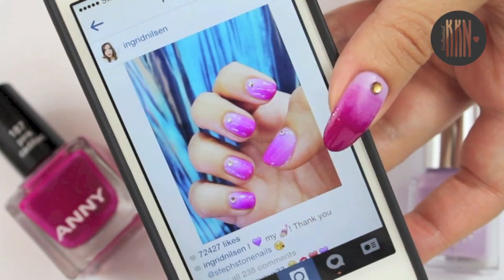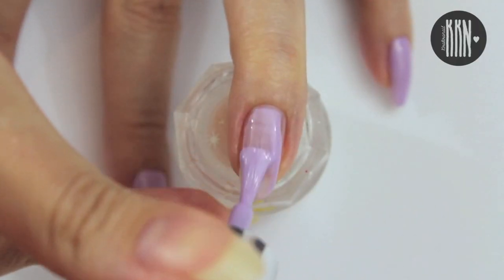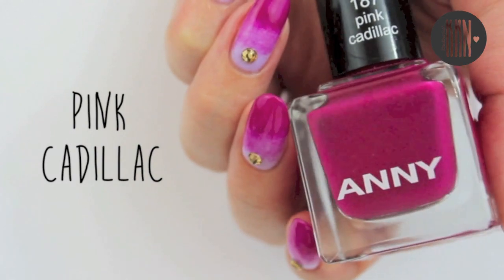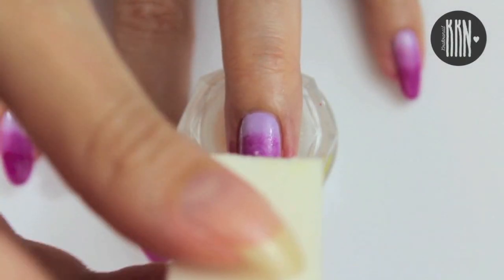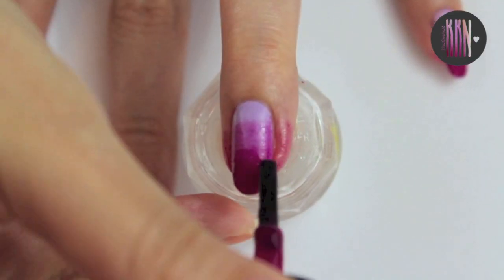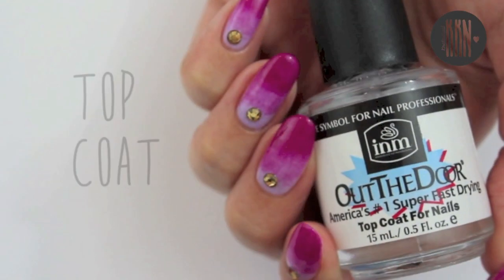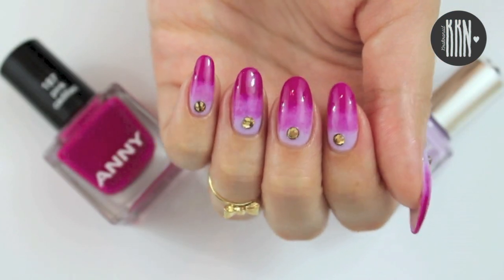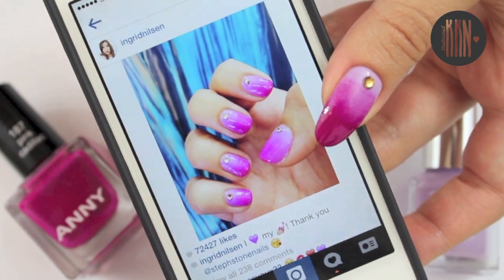KKN recreates No.7 | Missglamorazzi VMAs Nails (by Steph Stone) ♡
Hi Loves! Have you seen Ingrid Nilsen's outfit for the VMAs? I LOVED it!! She looked stunning! I saw her nails on IG and I had to recreate this design! I'm in love with the color combo of her nails! I hope you enjoy this very quick tutorial!! :D

xoxo Sarah

Nr. 10 by Canmake
"pink cadillac" by ANNY